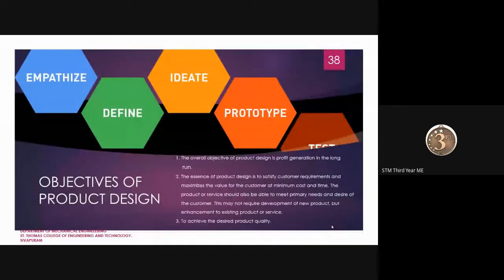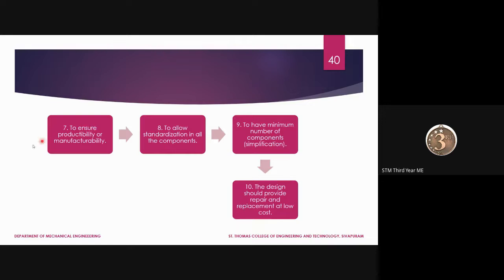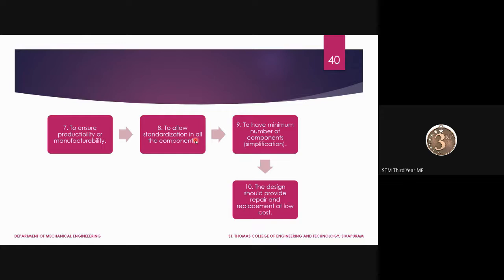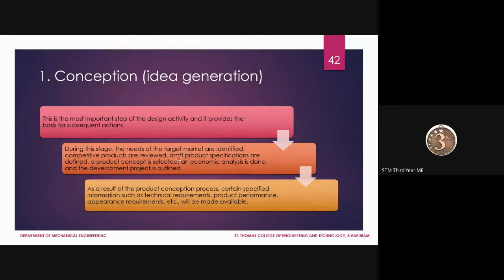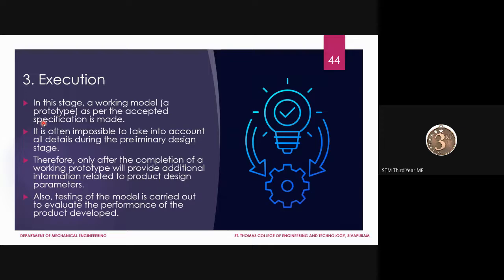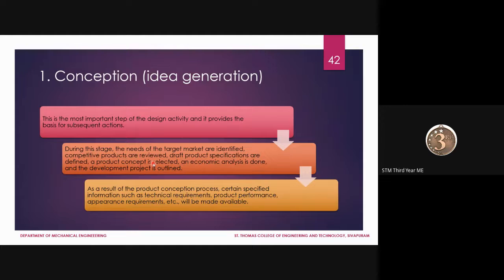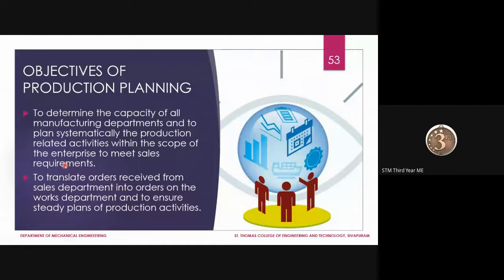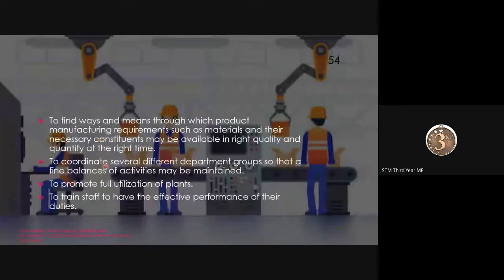STM_ME3_MET305_REVESION_MODULE 1 - PART 3 - 04/02/2022